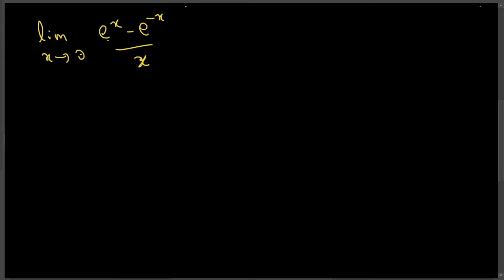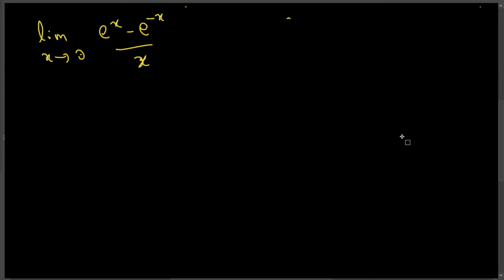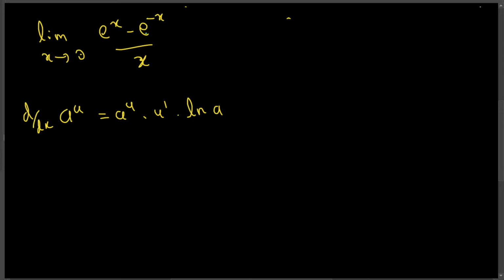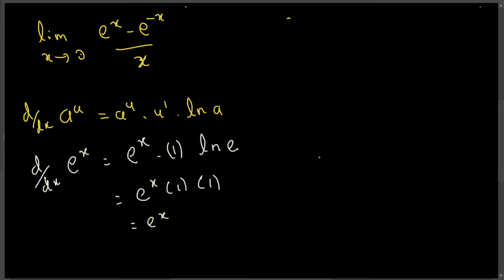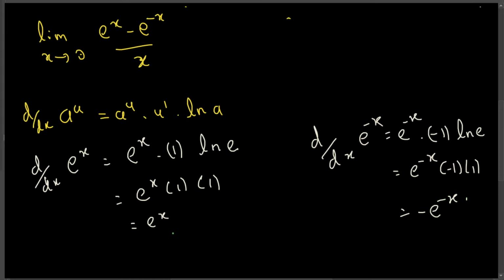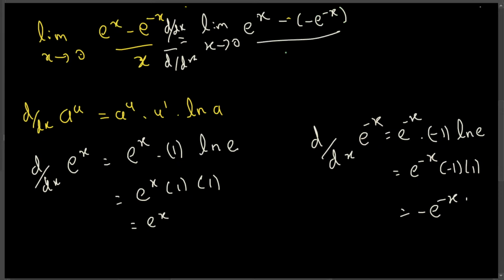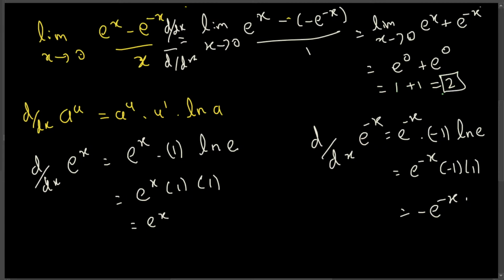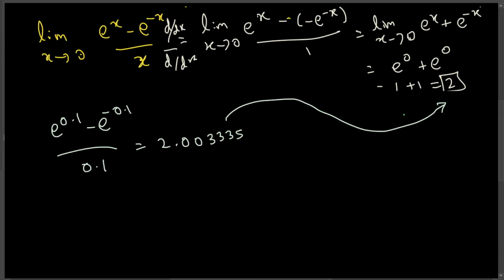Limits of Exponential Functions | Calculus - Part 2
This calculus video tutorial explains how to find the limit of an exponential function using l'hopital's rule.